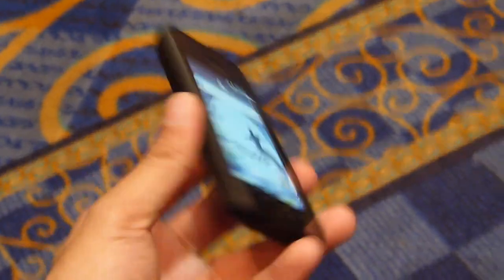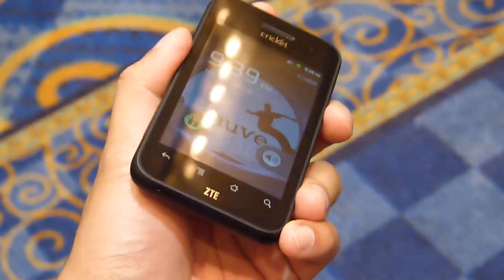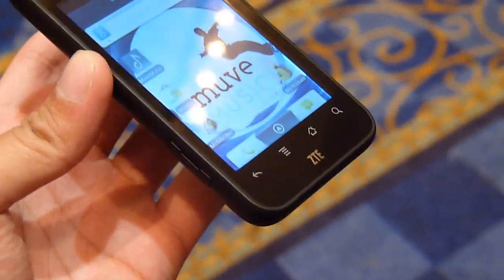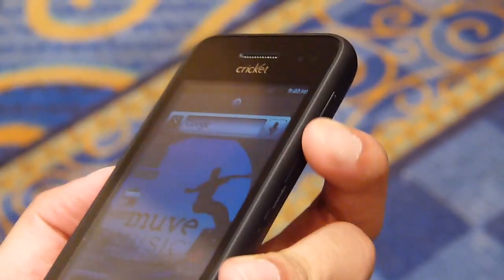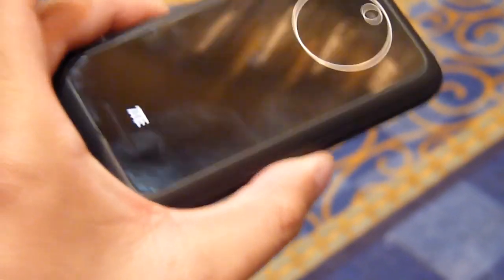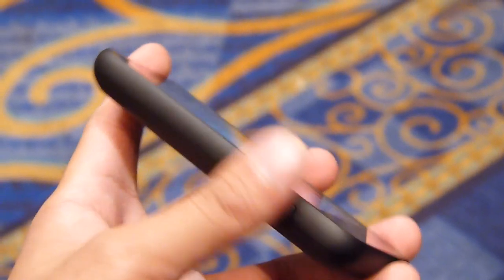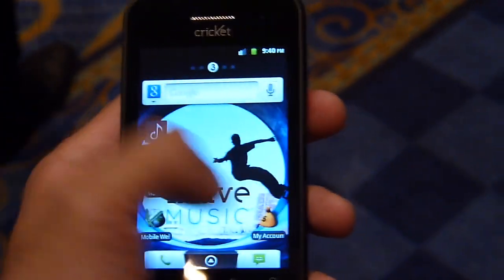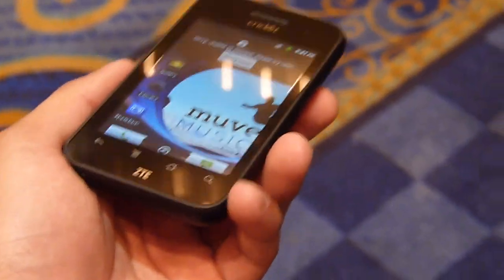ZTE Score hands-on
Live from CTIA 2011. PhoneArena presents a hands-on video of the ZTE Score.